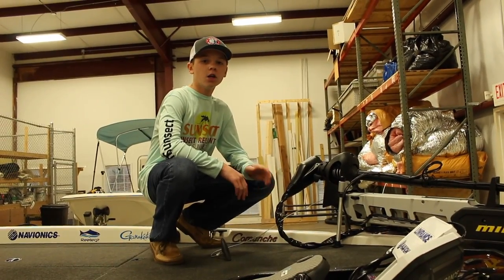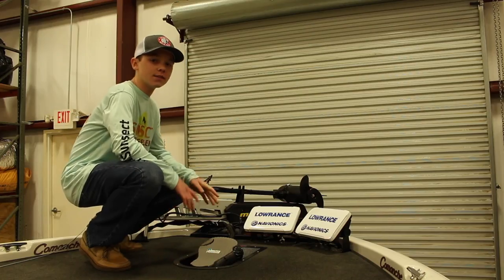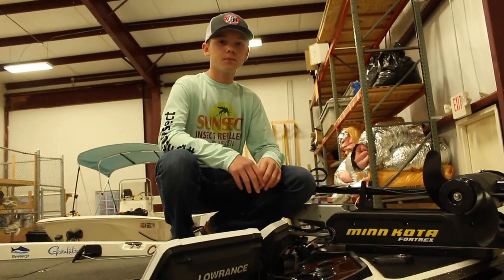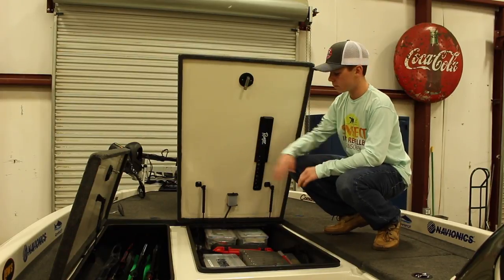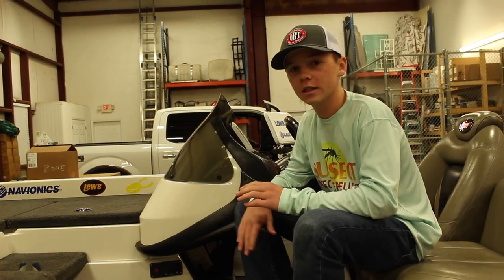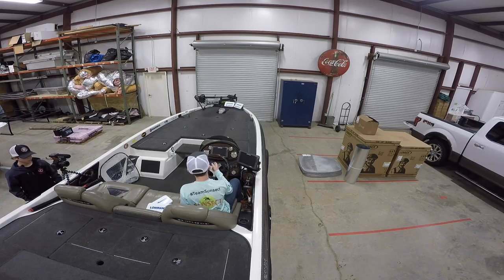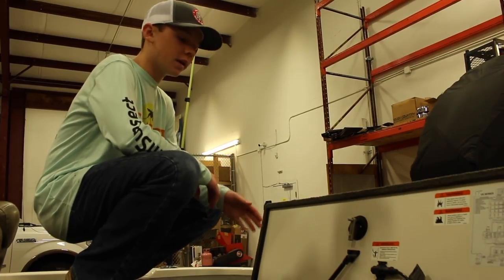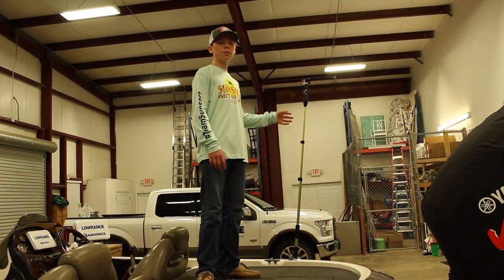Ranger 521VX Comanche | Update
In this video, we go over the new Improvements we have made on our 2006 Comanche ranger 521vx.

Hottest Videos

Camera Equipment